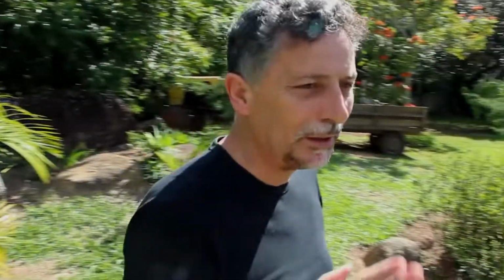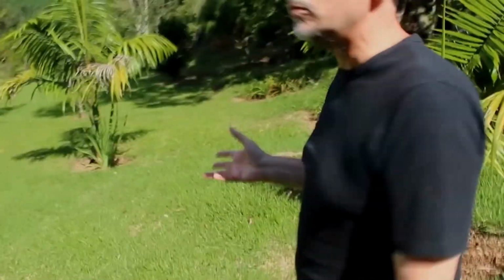Learn About Laying On Of Hands | Day 4 | The Sacral Chakra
"Learn Laying on of Hands" is a free mini-course taught by Moisés Esagui with the aim of providing fundamental information so that each person can achieve efficiency in the circulation, exteriorization and interiorization of energies in order to achieve and maintain energetic balance, as well as learning laying on of hands techniques to perform in-person and distance healings, and release energetic blockages to achieve emotional and spiritual stability.

The fourth lesson in the Laying on of Hands mini-course is about the Sacral Chakra and its importance in our work to capture and externalize the best energies to others. Related to our diet, the sacral chakra is responsible for processing the energies of the food we eat. In this class, we will learn the importance of choosing the type of food we eat well in order to enhance our Laying on of Hands work in a healthy way, as well as how the type of food interferes with the greater or lesser circulation of energies both in our daily lives and at the moment of externalization.
CEC (Center for Consciousness Studies) is a nonprofit association focused on the development of studies and research on Behavior and Spirituality with the aim of contributing to Human Consciousness Evolution. For us, self-knowledge and self-improvement are key points for building a better world.
We offer a Daily Task Assistance which aims to help people through an Energy-giving Work from Afar. It can help you to improve emotional balance, on treatment of diseases and many others. You can benefit from it from anywhere.